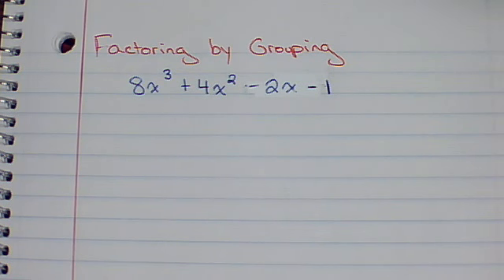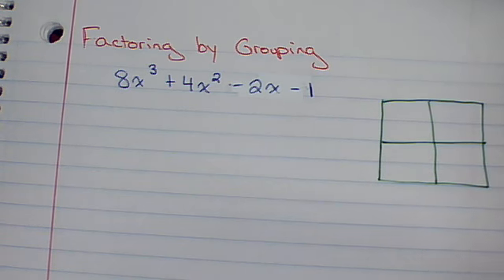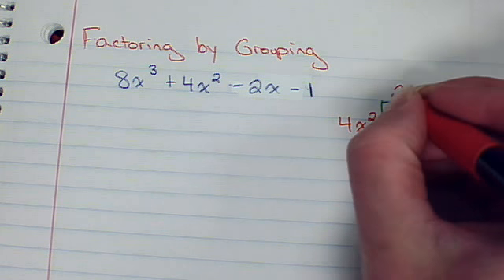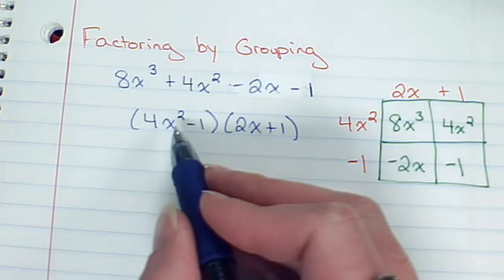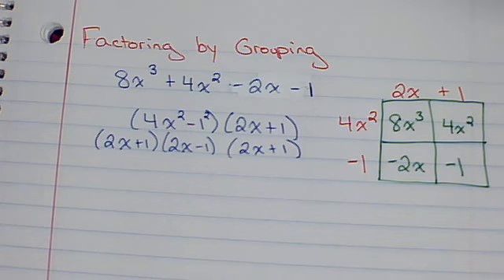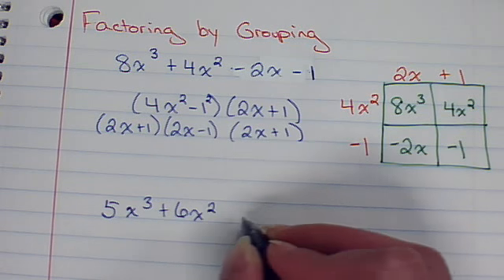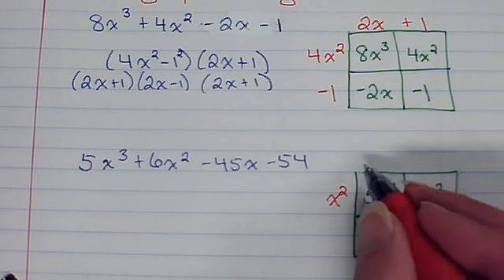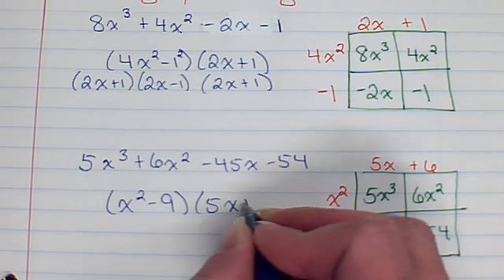Factoring Cubics by Grouping